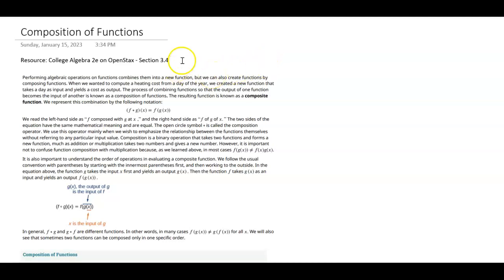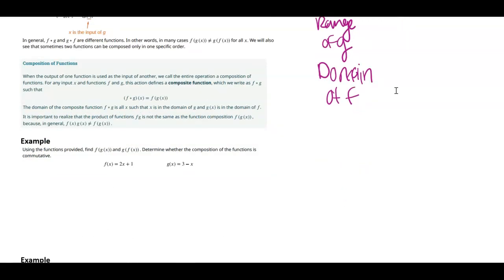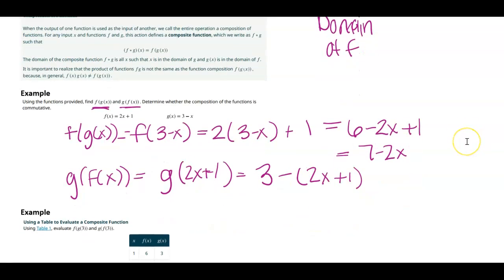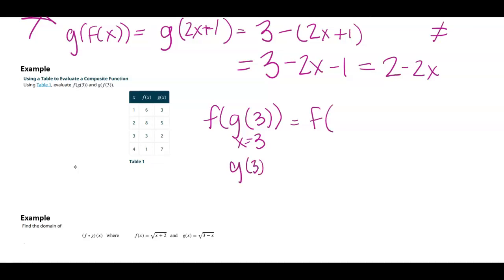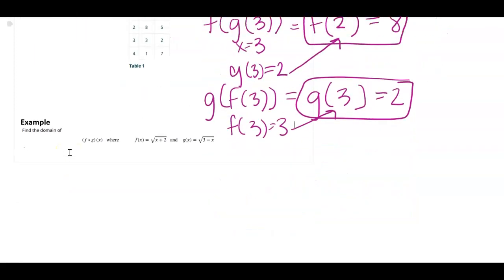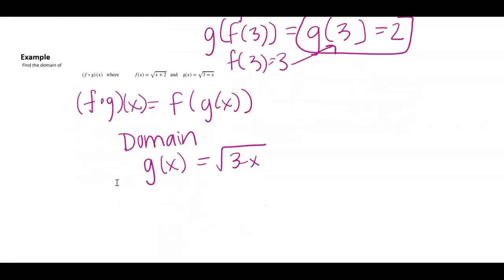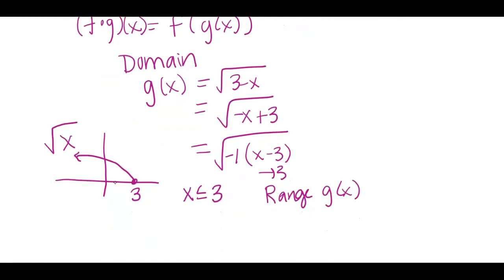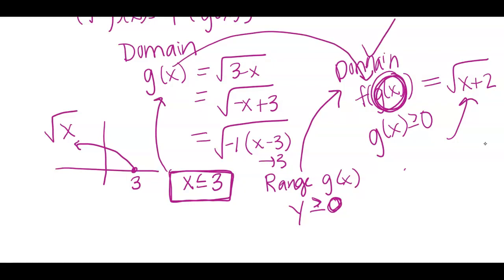MATH 1314 - Composition of Functions